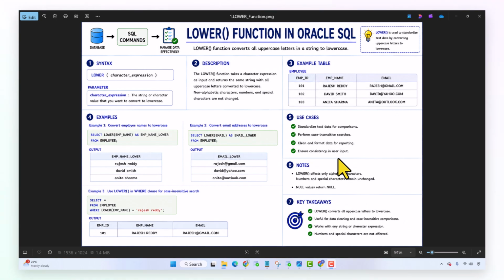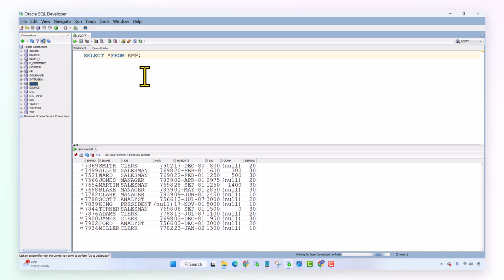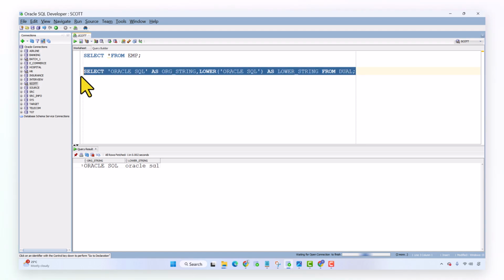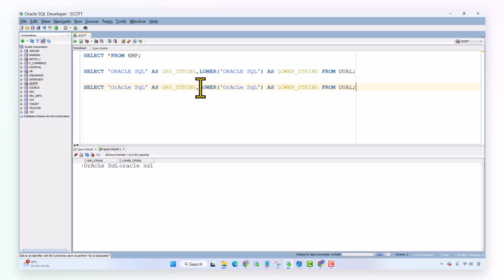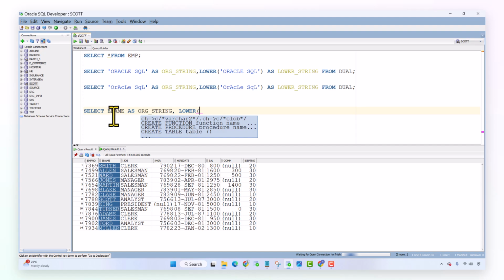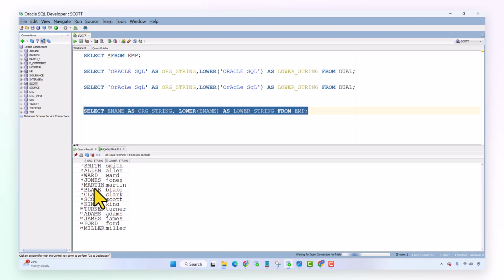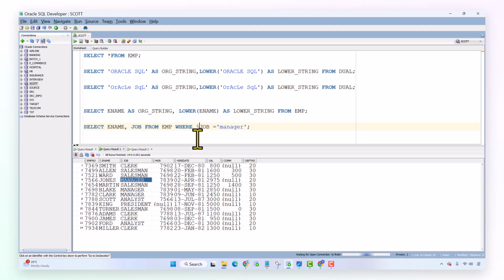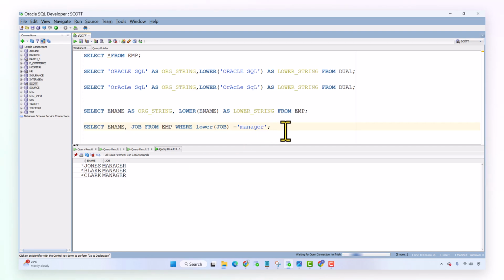LOWER Function in Oracle SQL | Complete Tutorial with Real-Time Examples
In this Oracle SQL tutorial, you'll learn everything about the LOWER() function with practical examples.

✅ What is LOWER() Function?
✅ LOWER() Function Syntax
✅ Real-Time Examples
✅ Interview Questions
✅ Common Mistakes
✅ Best Practices

This video is perfect for beginners, working professionals, and anyone preparing for Oracle SQL interviews.